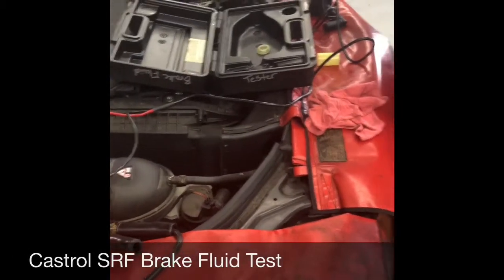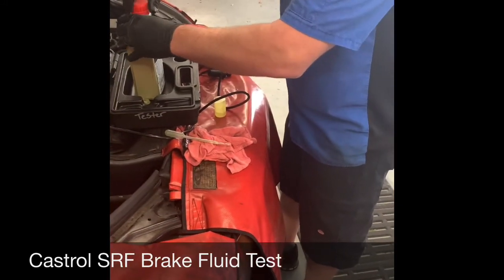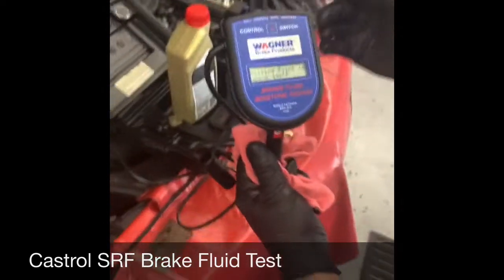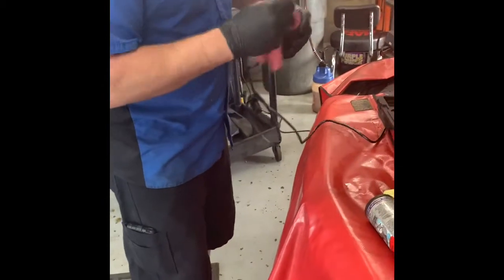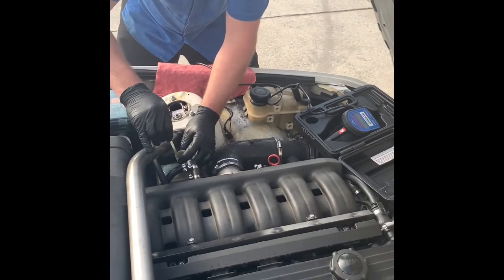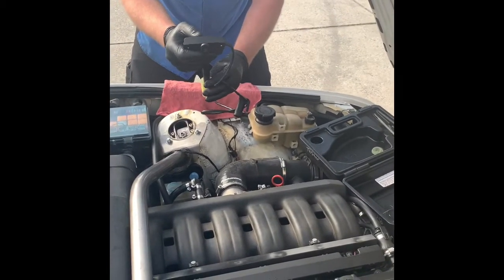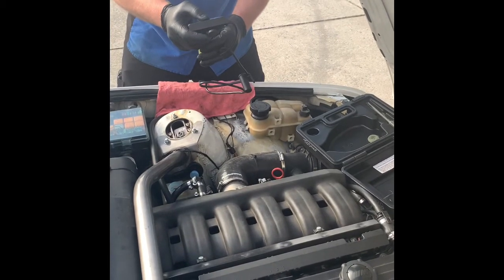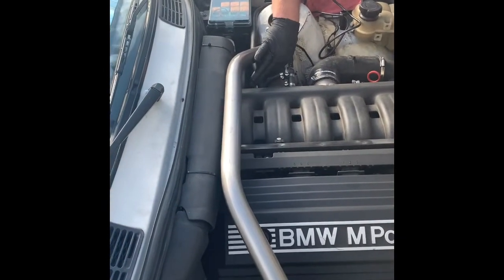Castrol SRF Brake Fluid Test. Does it really work?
Wet boiling boing test. New bottle vs 2 full track days. Advertised boiling point over 500 degrees Fahrenheit. Best brake fluid on the market and on of the more expensive ones for track use.